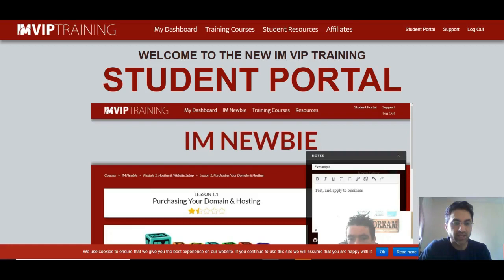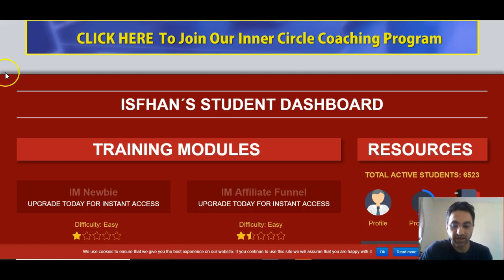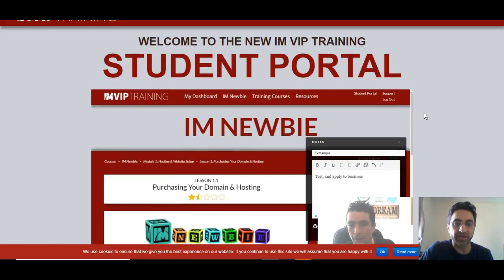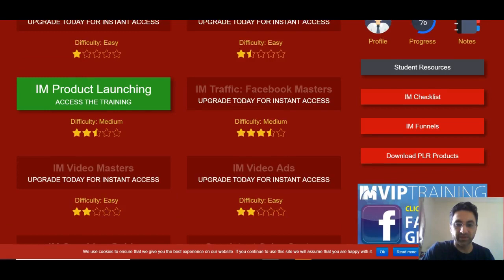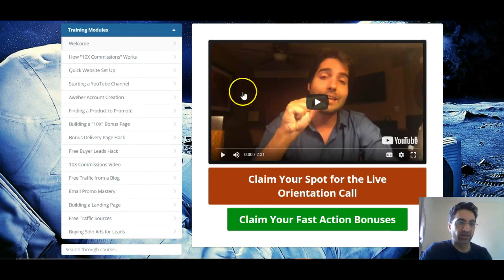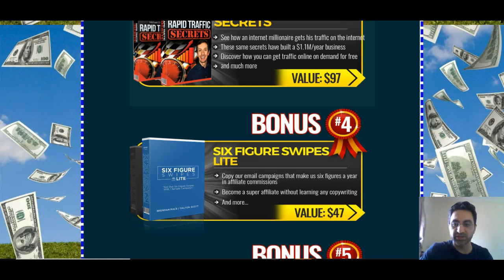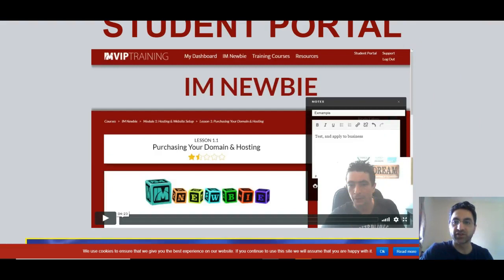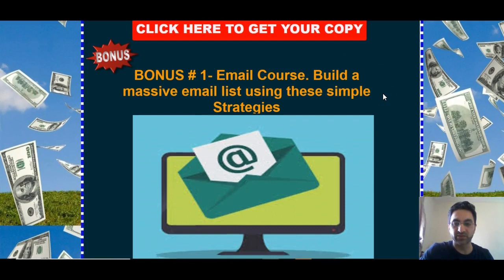I.M.VIP Training By Kevin Fahey [Don't Buy Until You See This First]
I.M.VIP Training By Kevin Fahey

Whatever stage you’re at in your business right now I’ve something for you today that’s guaranteed to increase your results. Kevin Fahey who has been online since 2007 has been through all the stages. From a complete struggling newbie, broke and confused.. .not know which way to turn. From going onto generating millions of dollars online and helping tens of thousands of students from all over the world. Well, NOW he’s holding a REVEAL IT ALL Training Method in the name of I.M. VIP Training.